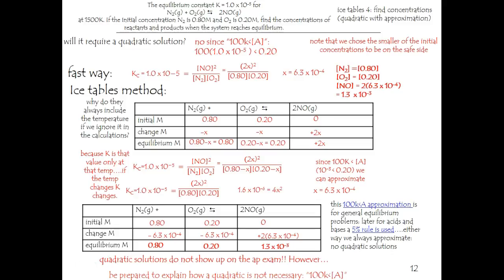5.11 the quadradic approximation